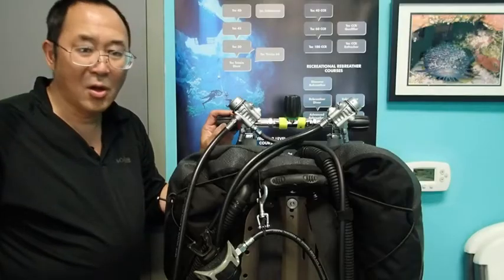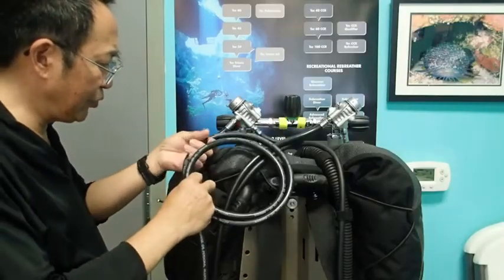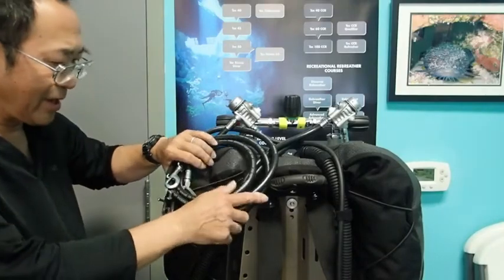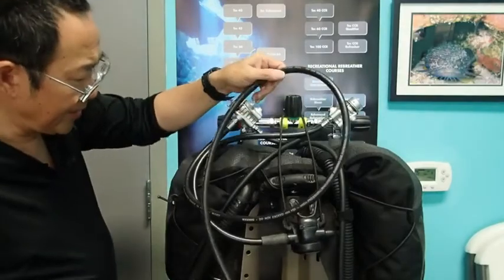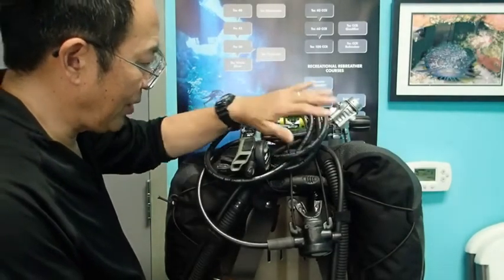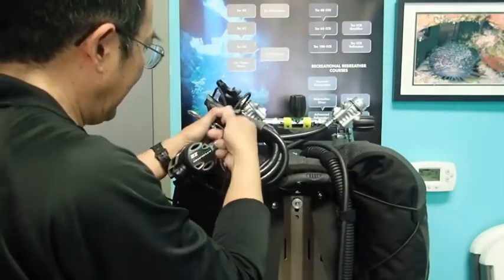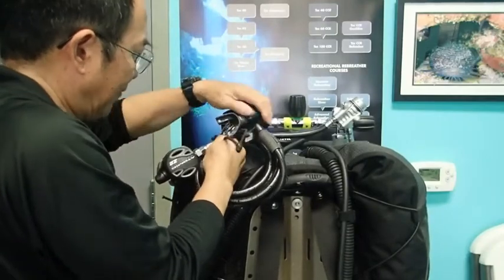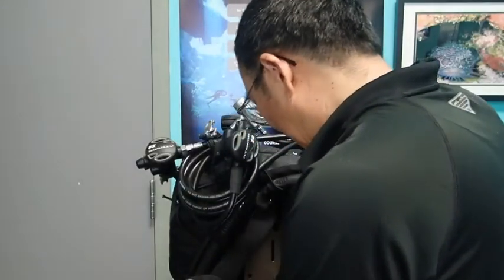#17 - Part 2 -Techniques for Taming the Long Hose for Technical Scuba Diving - Stowing for Transport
This video describes different ways that the technical diving long hose and bungee regulators can be stowed.  Properly stowing your regulator will enable you to carry your twinset from the dive site to your vehicle and transport it without damage.